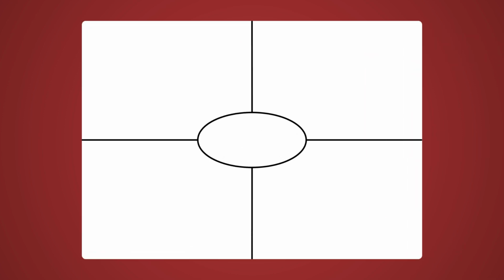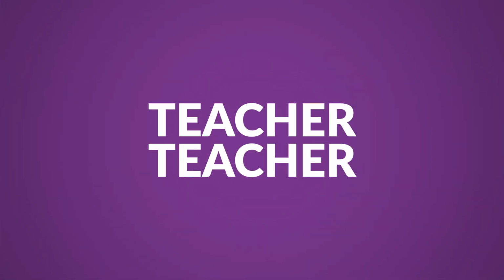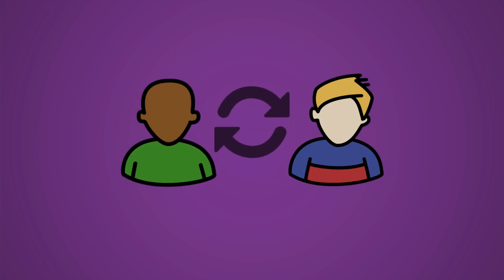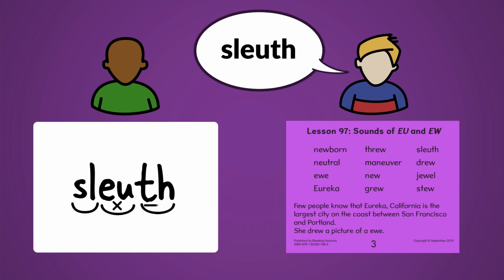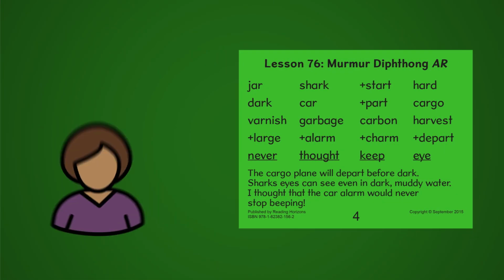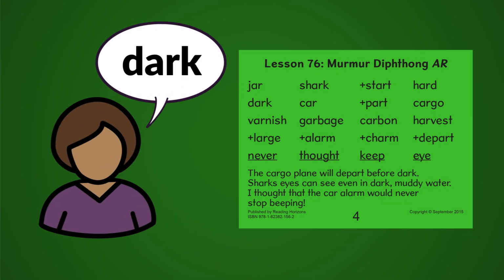How to Use Transfer Cards with Your Students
Transfer cards provide students with independent practice in transferring the skills they’ve been learning in instruction to other formats.

Watch this video for some ideas for how to use these transfer cards with your students.